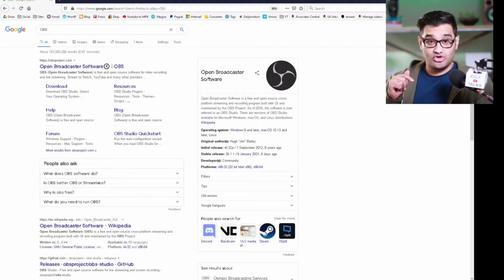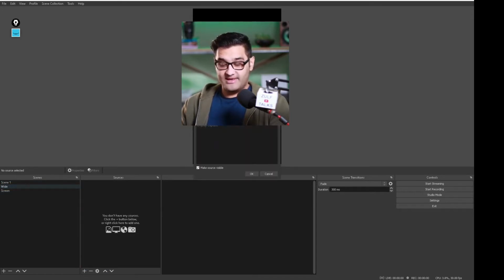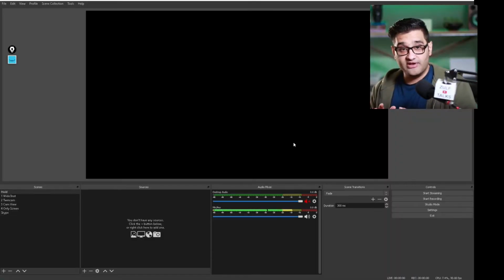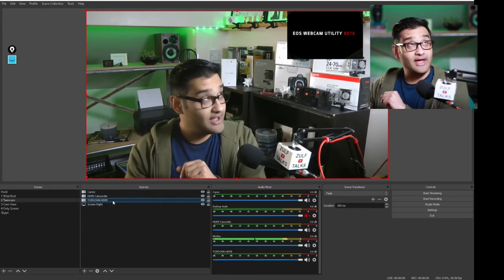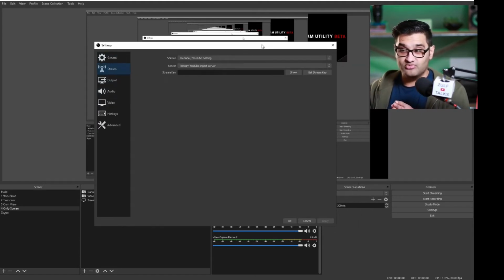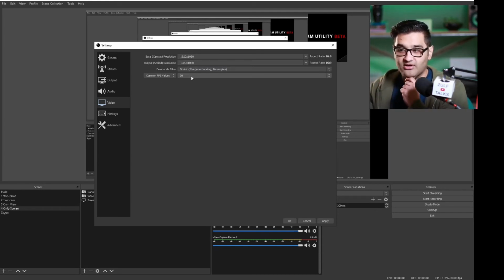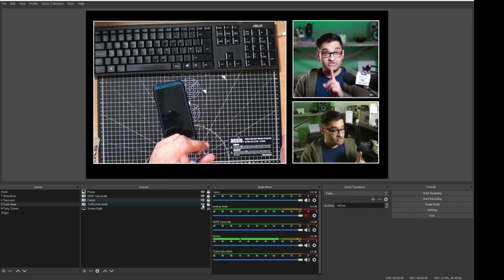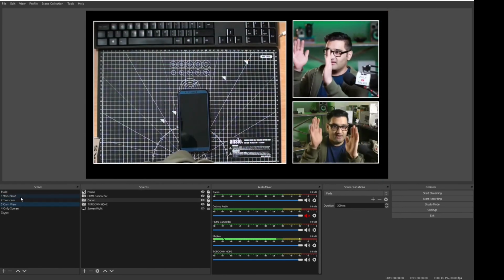OBS setup for recording and live streaming tips for video and audio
Get a free link to my resource list, which includes everything discussed in this video, here: Have you caught up on the last episode?
00:00 Get started on OBS in under 5 minutes
00:00 Can you use obs as a video editing software
00:00 How to setup OBS for recording your videos
00:00The best obs settings for multiple camera recording